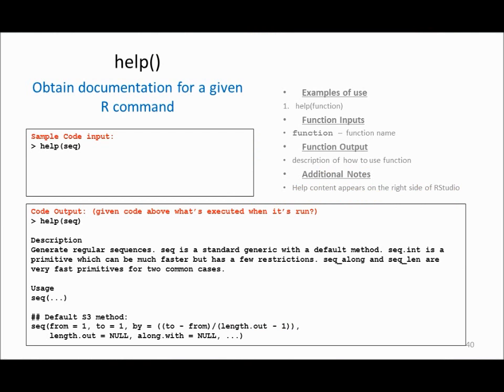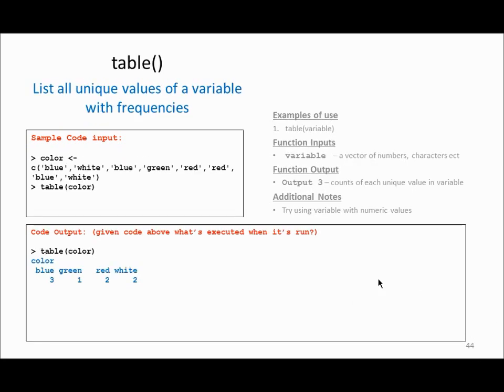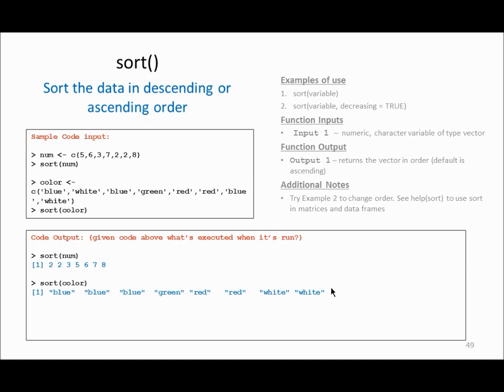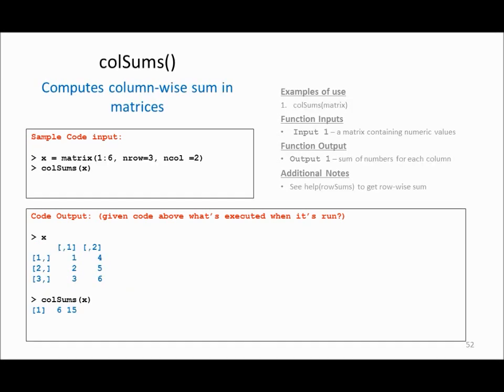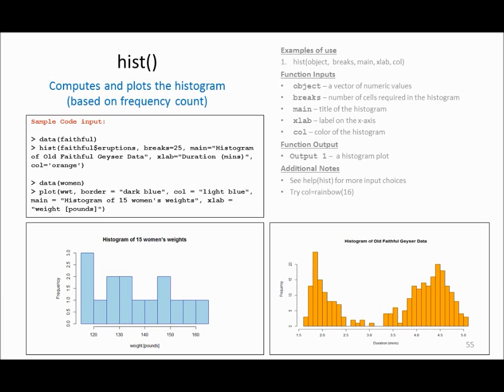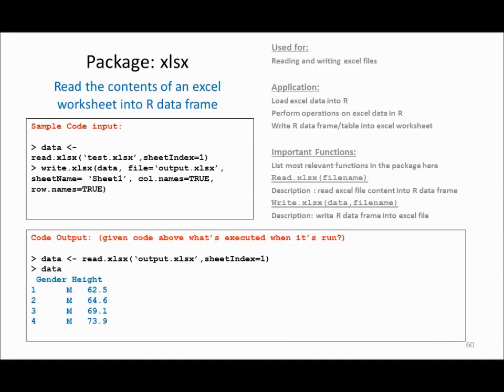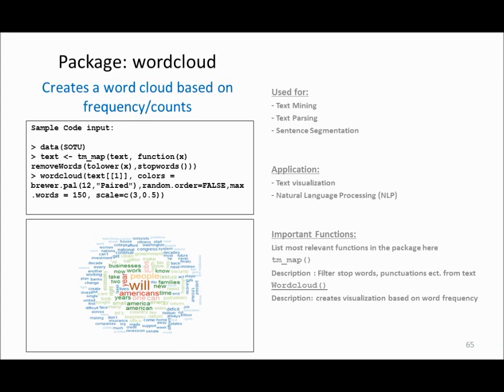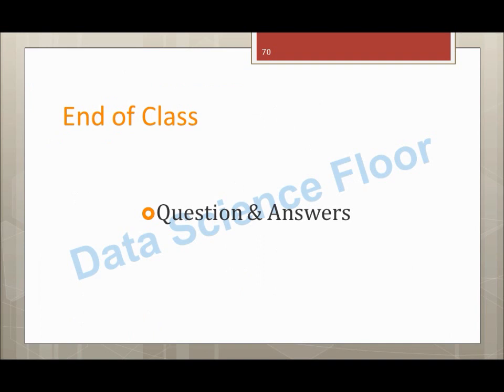R Useful Functions and Packages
This course is designed to learn the foundations of data science. It covers fundamental tools and techniques such as Structured Query Language (SQL), Machine Learning and Data Mining algorithms, particularly prediction/classification methods and basic Map Reduce routine for Big Data. R programming language is chosen to perform all the exercises. This course presents real life applications of the techniques and introduces the intuition behind them. Throughout the course work, you solve several exercises to help understand the techniques as well as add them to your skill set. After completing this course, you will have all the necessary tools to implement, execute and explain your data exploration, predictive analysis and algorithms.